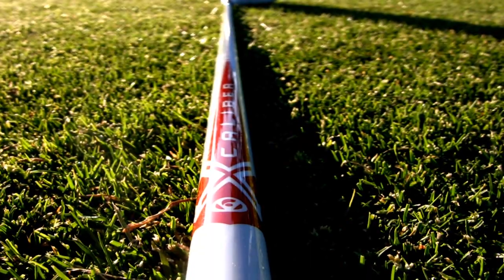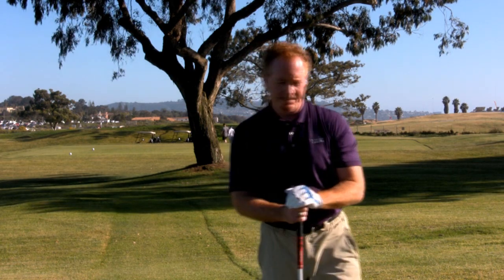XCaliber Golf Shafts - Robin Arthur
Robin Arthur talks about the XCaliber company's history and its products.